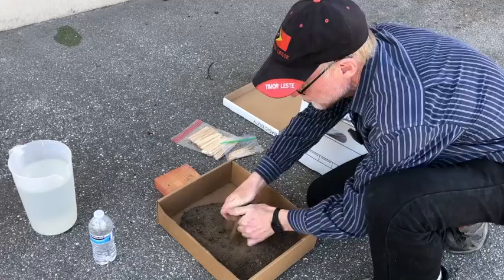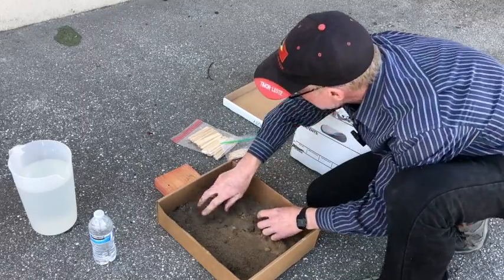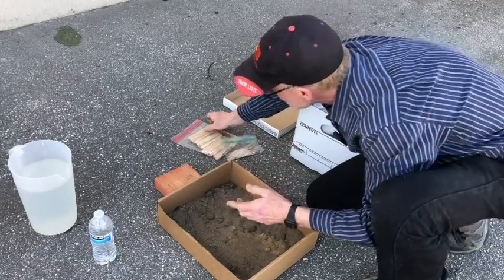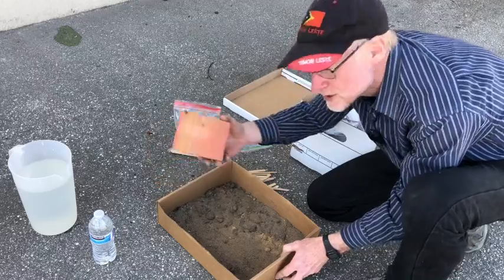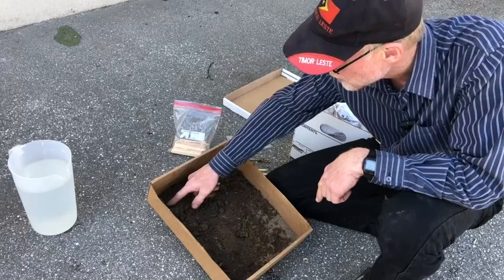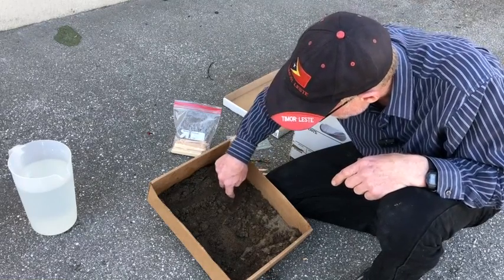Erosion: Terraces and Irrigation. How To video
A model hill in a box with dirt to let kids build terraces and irrigation ditches and learn about erosion.